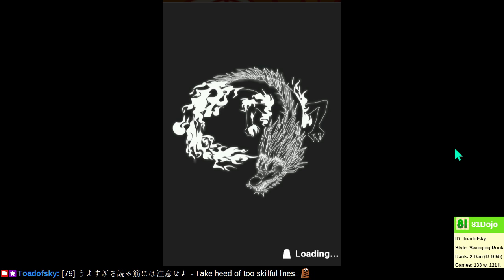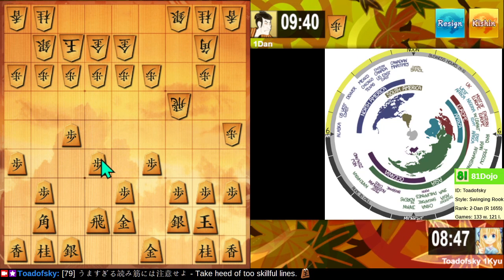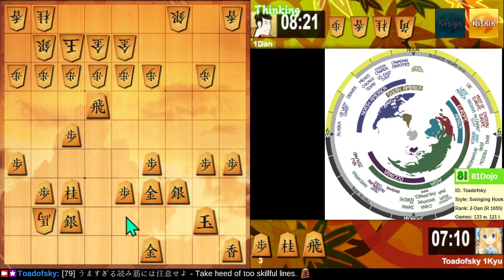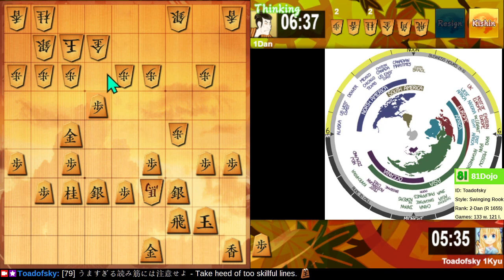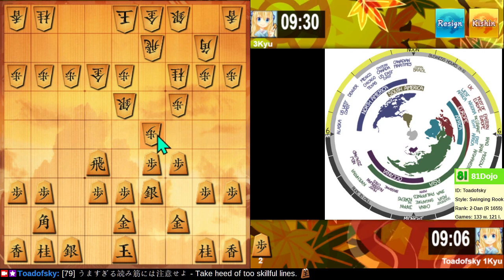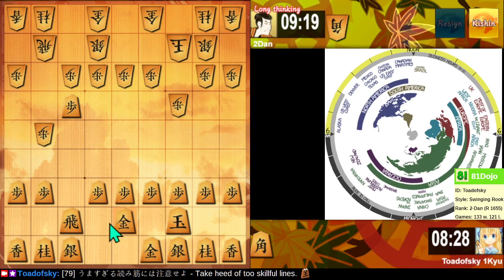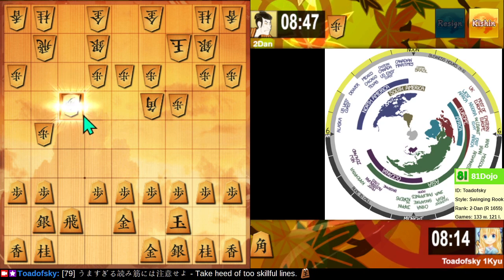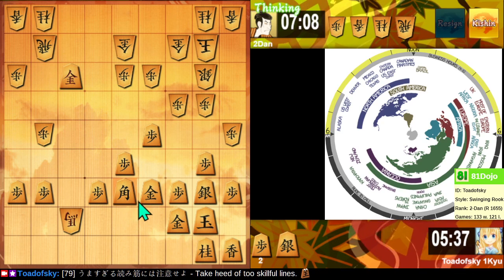[252] Road to 1-Dan on Shogi Wars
Familiarity with checkmate patterns can be useful in time-pressure situations.